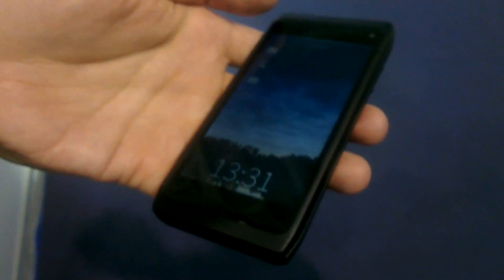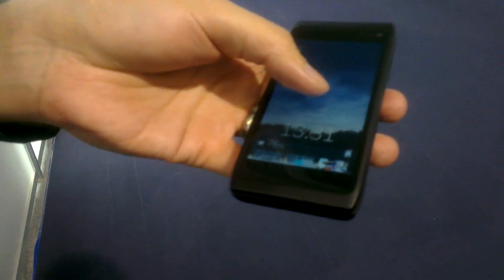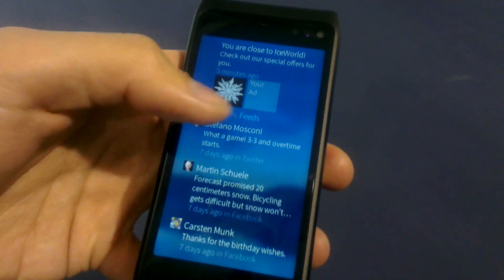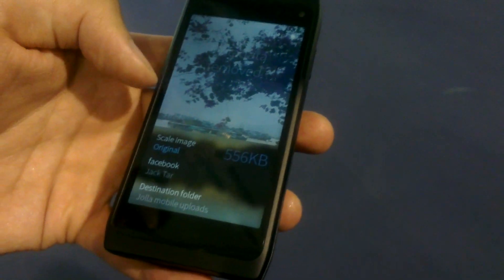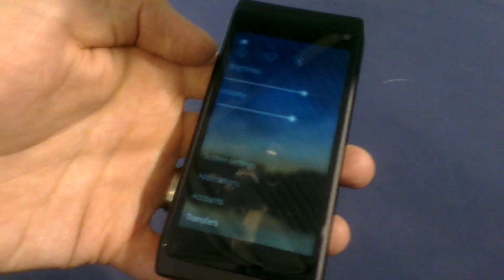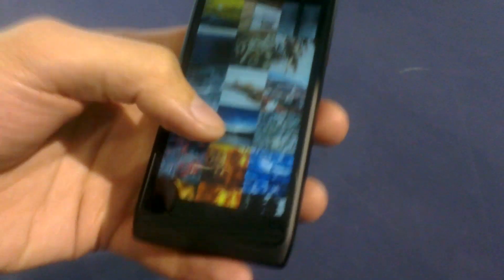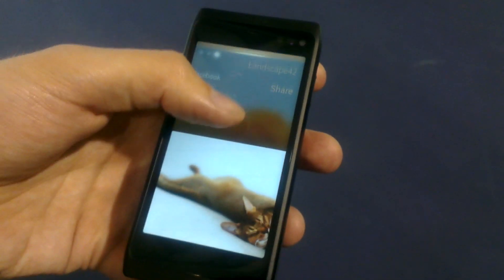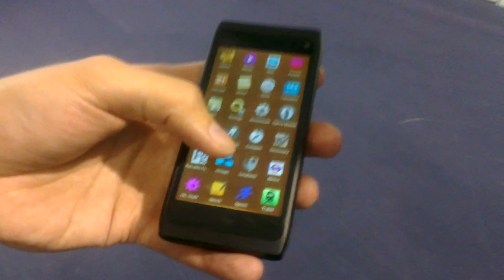Sailfish OS running on Nokia N950 at MWC13 (JollaFr.org)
Latest build of sailfish OS running on Nokia N950 at Mobile World Congress 2013. Presenting by Marko Saukko (@markosaukko), Chief Engineer at Jolla.